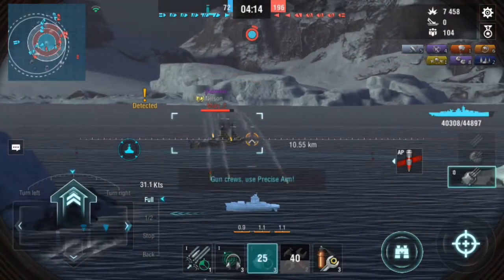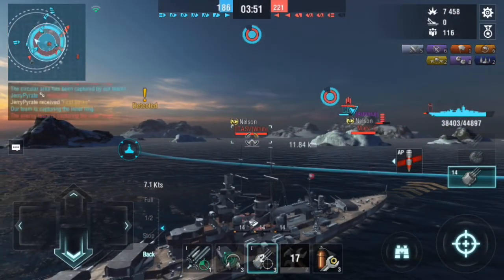Gneisenau v 2 Nelsons Solo Random MVP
Gneisenau v 2 Nelsons Frozen Shelter MVP controlling the Center